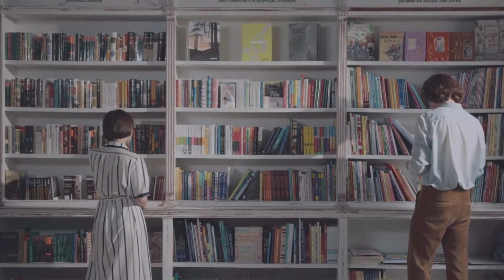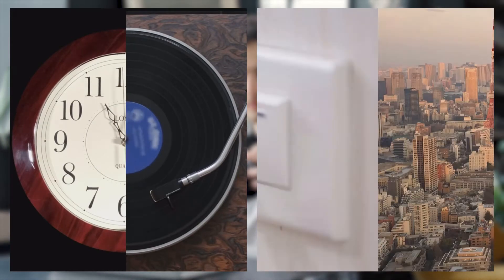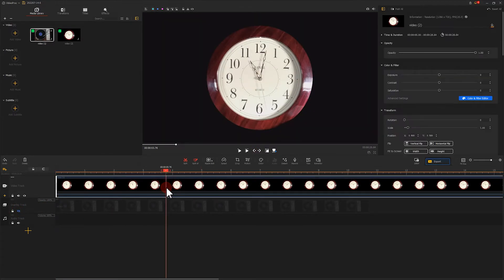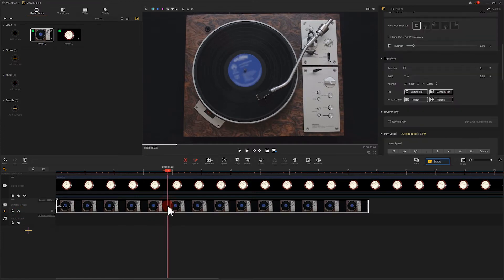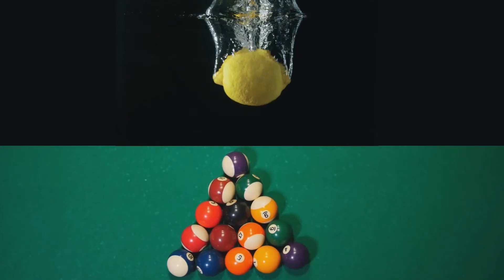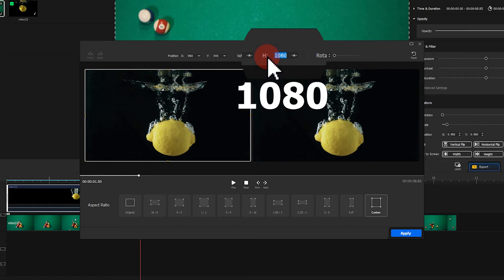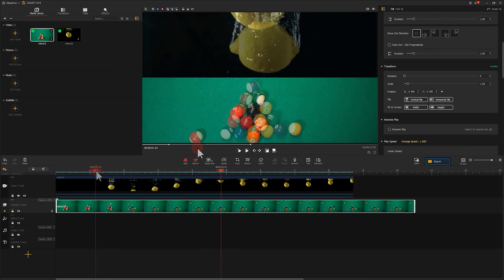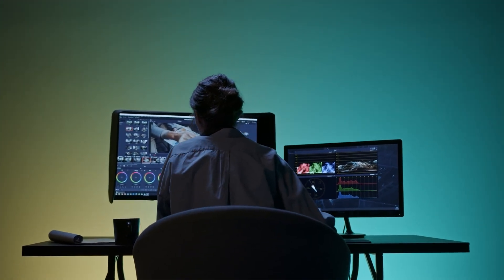EP1- 4 AWESOME and Creative Split Screen Ideas That Need No Skill! | FREE in VideoProc Vlogger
Looking for more creative ways to use split screens? This video is for you.
The split screen effect puts 2 or even more videos on one screen, allowing the audience to view multiple videos simultaneously. It's widely used in movies, TikTok, and YouTube videos for showing the same scene from two different camera points of view or more than one scene that is happening in different places at the same moment.

It's easy to make split screen, but some of you might have no idea how to make a split screen that's truly appealing. Here's why we bring you these great split-screen ideas. We're gonna use 2 videos to show you 4 creative ways to use split screen as well as how to achieve them inside VideoProc Vlogger. In this video, you're gonna learn the first 2 ways.😆

Timestamp:
00:00 Intro
00:39 Prepare the footage
01:16 Use the similarity in shape to do split screen
03:15 Use the similarity in motion to do split screen
05:35 Summarize